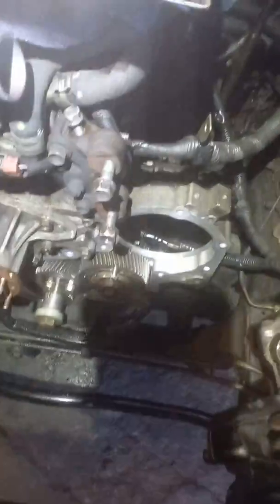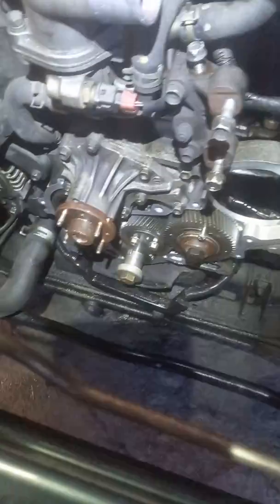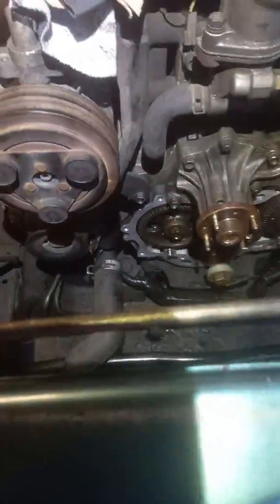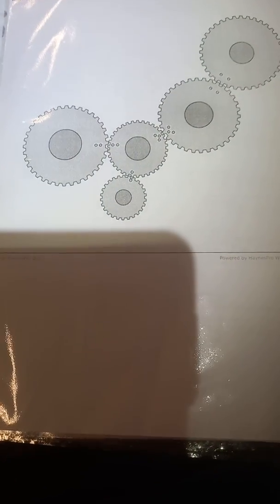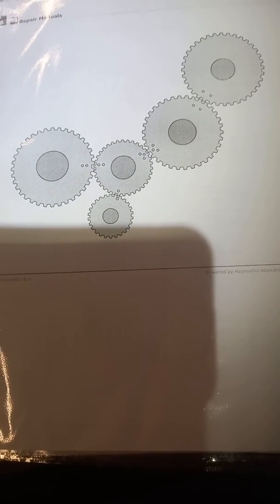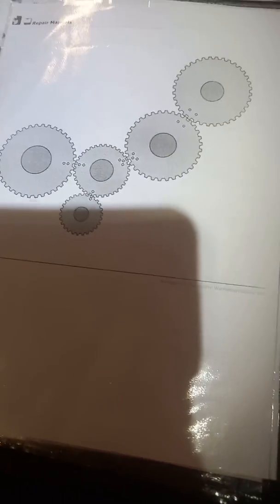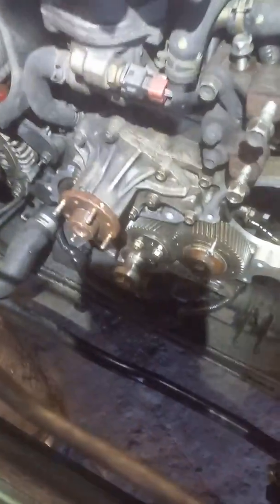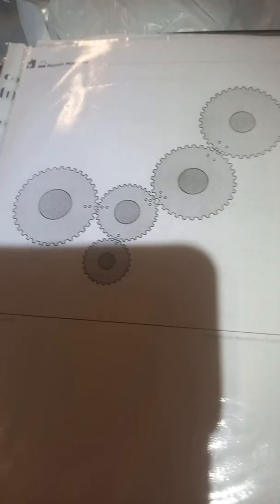Isuzu Dmax 4JH1 Engine Timing Explained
Isuzu Dmax 3.0 Diesel 4JH1 Engine Timing Explained